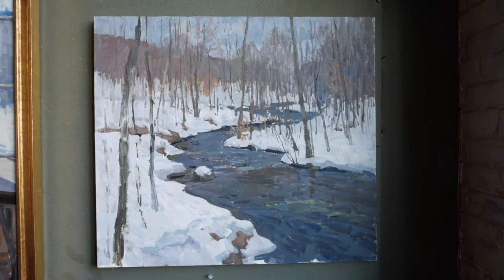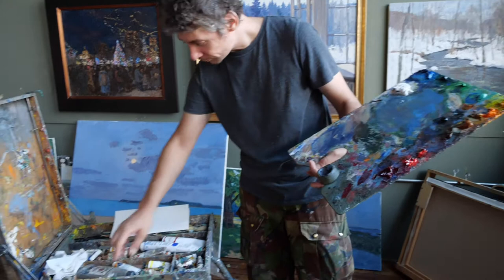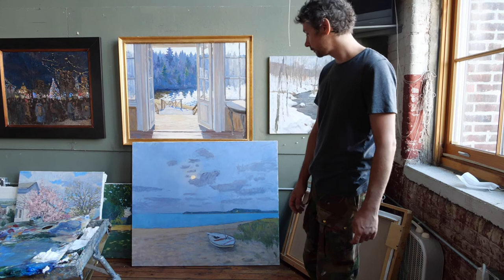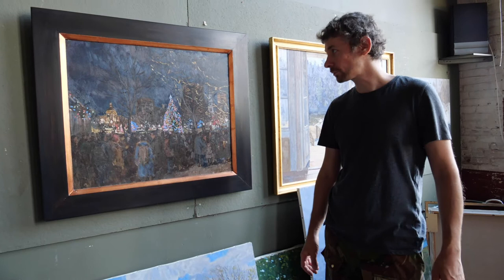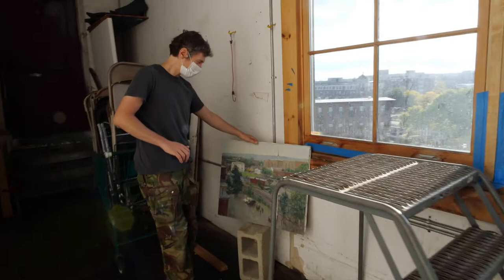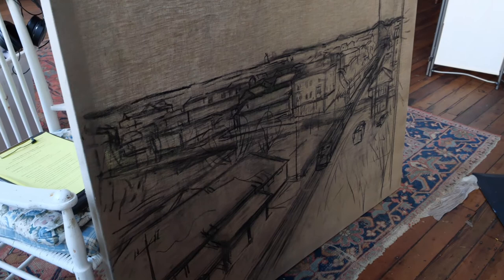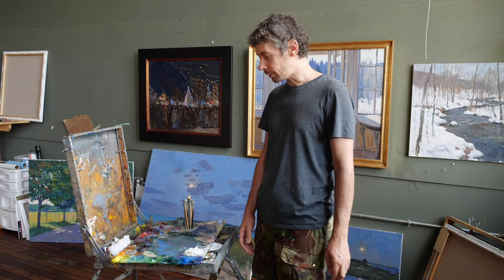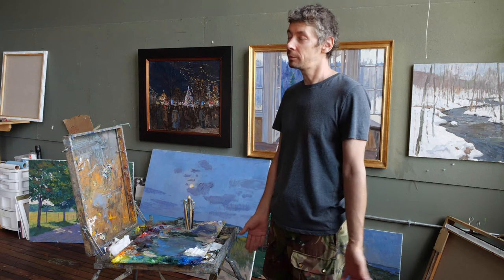Studio Snapshot with painter Viktor Butko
Discover the studio of Viktor Butko, a painter working in Waltham Mills, who opened the door virtually during Waltham Open Studios 2020.

Since 1978, the Boston art scene looks forward to the first weekend in November, when Waltham artists open their studios to the public. Check out more art made in Waltham, Massachusetts at walthamopenstudios.org, and contact the artists.

Thanks all of the 2020 sponsors of Waltham Open Studios, which includes the Waltham Cultural Council, a local agency which is supported by the Mass Cultural Council, a state agency.